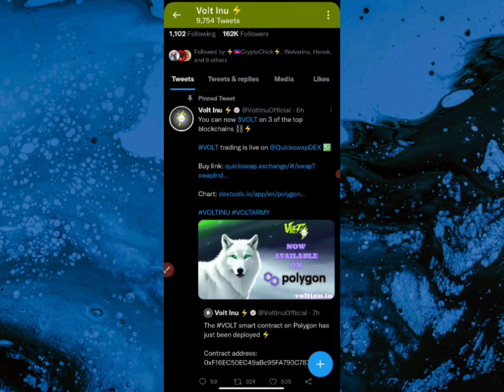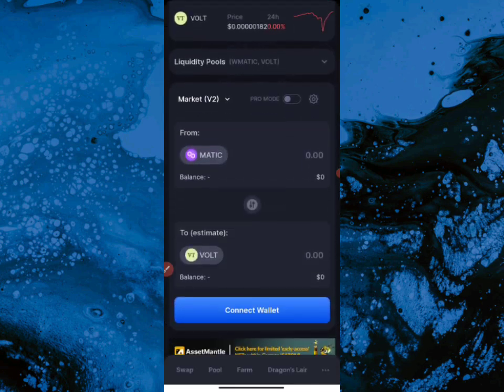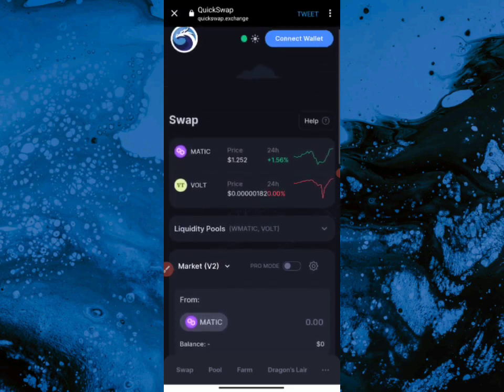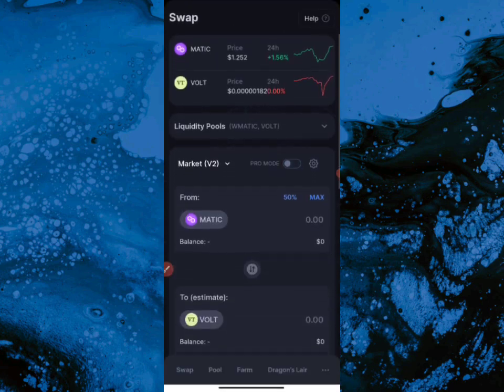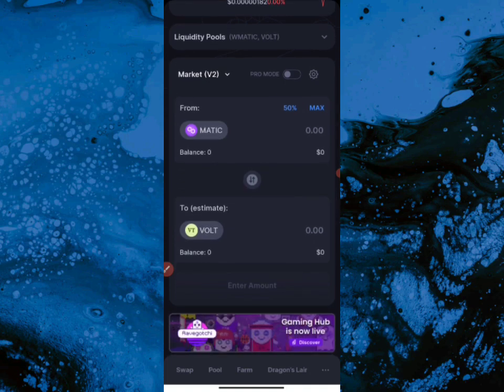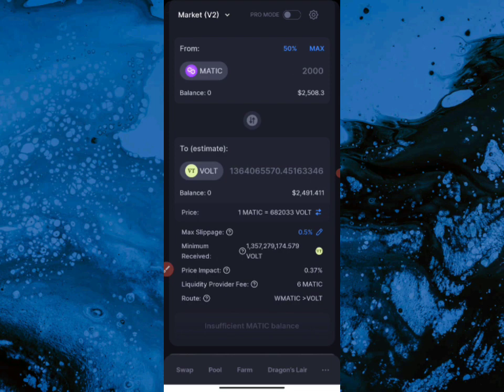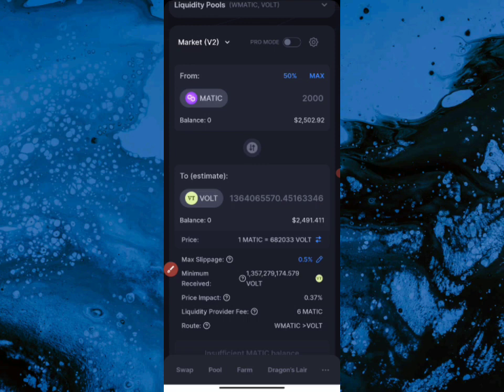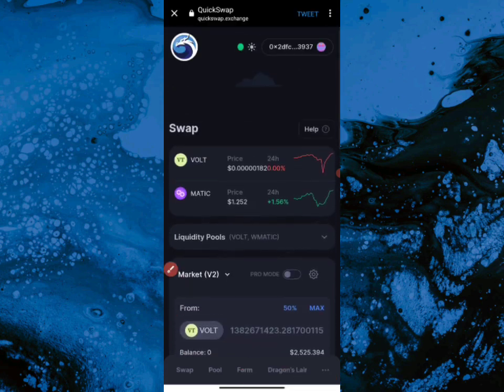Volt inu | How to Buy And Sell Using Polygon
All the videos in this channel as a whole are for educational and entertainment purposes only. Individual results may vary, the fact that I make money from these websites doesn't mean you can also make the same amount of money 🤑. You might Make More or less. It all depends.